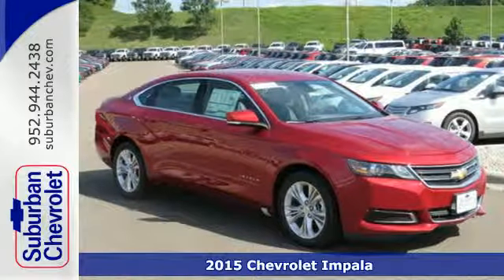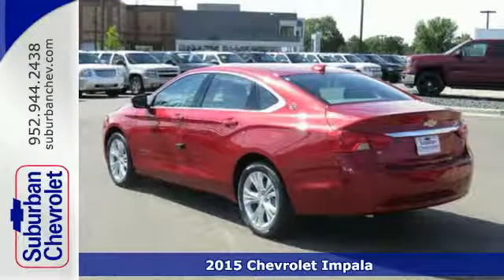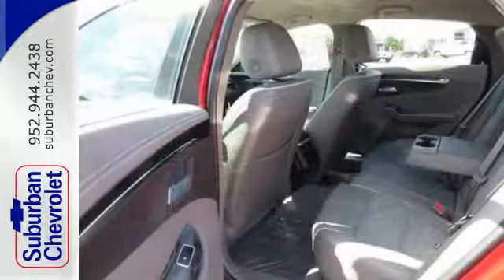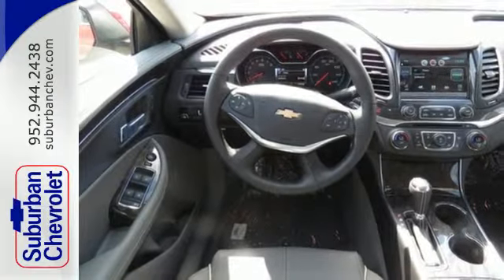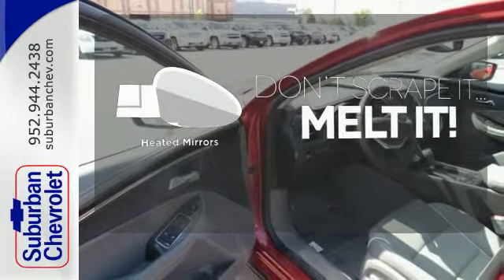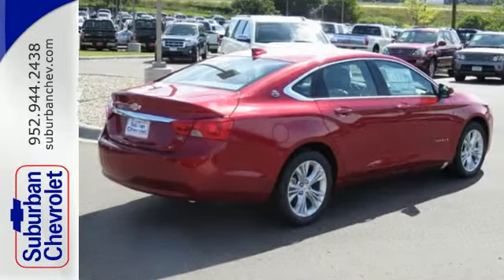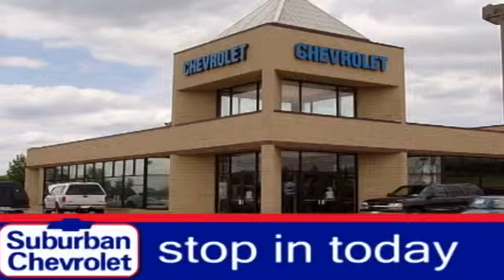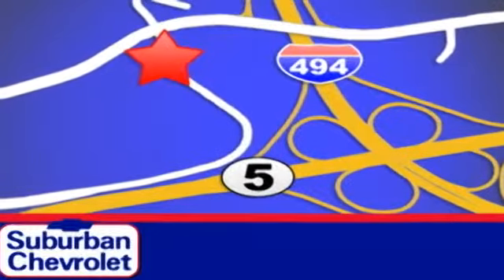2015 Chevrolet Impala Minneapolis St Paul, MN #151268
Year: 2015
Make: Chevrolet
Model: Impala
Trim: 4dr Sdn LT w/2LT
Engine: 3.6 L V6 Cyl.
Transmission: Automatic
Color: RED
Interior: BLACK
Stock #: 151268
VIN: 1G1125S31FU107541
Heated Seats iPod/MP3 Input Satellite Radio Onboard Communications System CD Player Rear Air CONVENIENCE PACKAGE. LT trim Crystal Red Tintcoat exterior and Jet Black/Dk. Titanium sueded microfiber interior trim interior. READ MORE! KEY FEATURES INCLUDE: Rear Air Satellite Radio iPod/MP3 Input CD Player Onboard Communications System. MP3 Player Keyless Entry Remote Trunk Release Steering Wheel Controls Child Safety Locks. OPTION PACKAGES: CONVENIENCE PACKAGE includes (UD7) Rear Park Assist (UVC) Rear Vision Camera (DD8) auto-dimming inside rearview mirror (BTV) remote vehicle starter system (UG1) Universal Home Remote (B58) premium carpeted front and rear floor mats and (B36) carpeted trunk mat PREMIUM SEATING PACKAGE includes (KA1) heated driver and front passenger seats (AG2) 8-way power front passenger seat adjuster and (AP9) cargo convenience net ADVANCED SAFETY PACKAGE includes (UEU) Forward Collision Alert (UFG) Rear Cross-Traffic Alert (UFL) Lane Departure Warning and (UFT) Side Blind Zone Alert REAR VISION CAMERA REMOTE VEHICLE STARTER SYSTEM ENGINE 3.6L DOHC V6 DI WITH VARIABLE VALVE TIMING (VVT) (305 hp [227.4 kW] @ 6800 rpm 264 lb-ft of torque [356.4 N-m] @ 5200 rpm) (Includes E85 FlexFuel capability with (FE9) Federal emissions or (YF5/NE1 and NC7) California emissions with the Federal override only.) (STD) LT PREFERRED EQUIPMENT GROUP includes Standard Equipment. LT with Crystal Red Tintcoat exterior and Jet Black/Dk. Titanium sueded microfiber interior trim interior features a V6 Cylinder Engine with 305 HP at 6800 RPM*. VISIT US TODAY: A dealer for the people Horsepower calculations based on trim engine configuration. Please confirm the accuracy of the included equipment by calling us prior to purchase.

Address:
12475 Plaza Drive